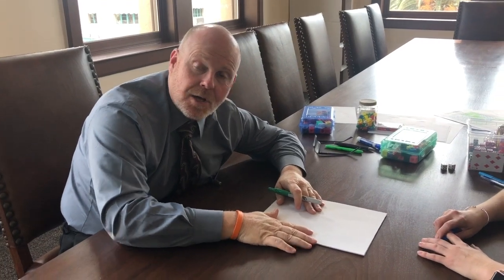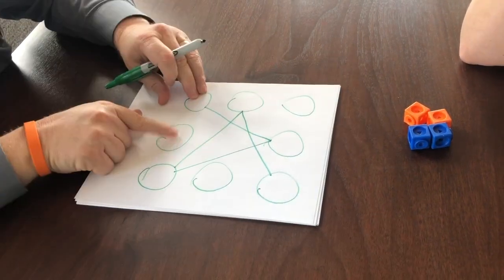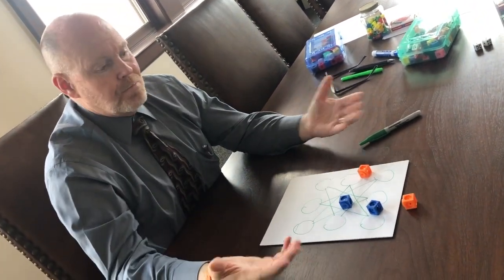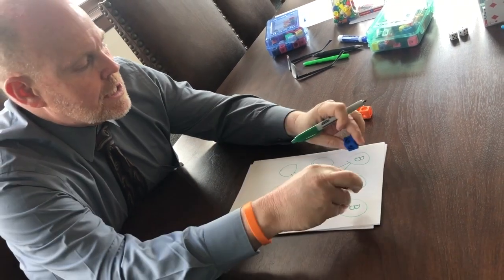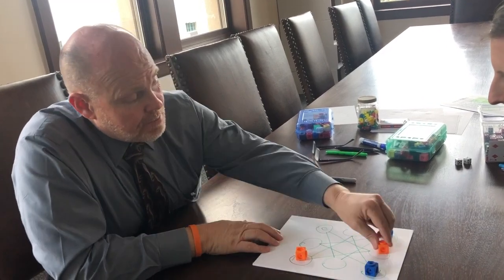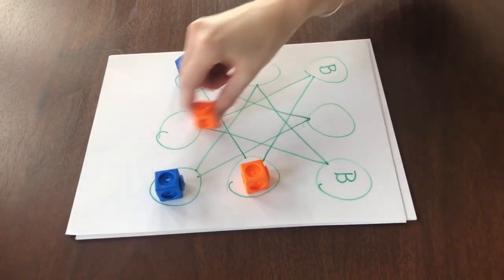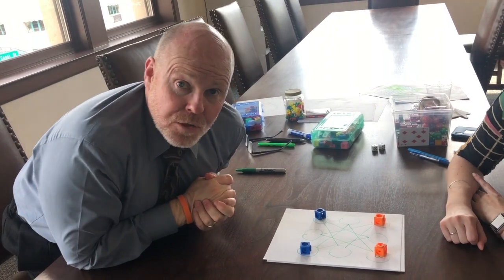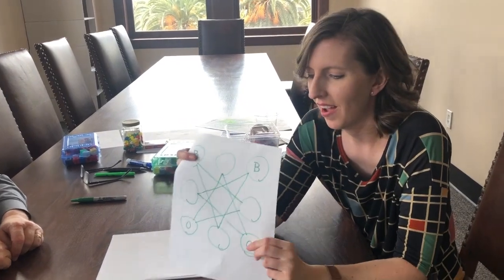Trading Spaces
Trading Spaces: Slide Color A and Color B pieces along the entire straight path until Color A pieces have exchanged positions with the Color B pieces. No two pieces can be on the same circle at the same time.